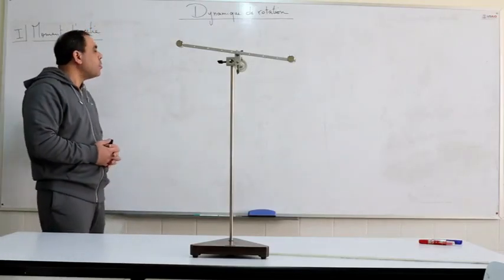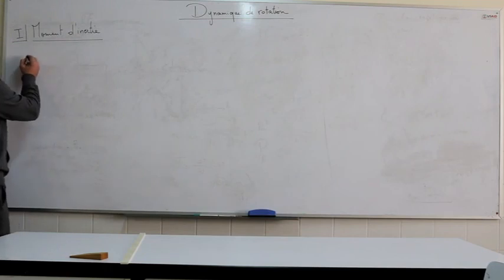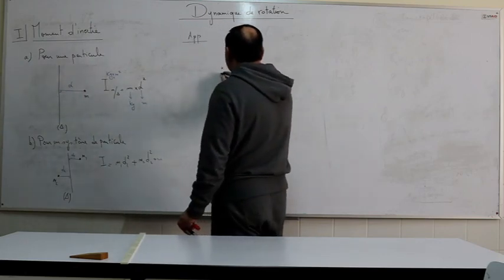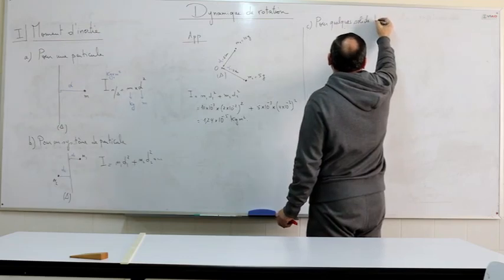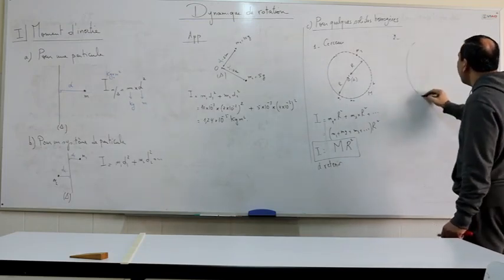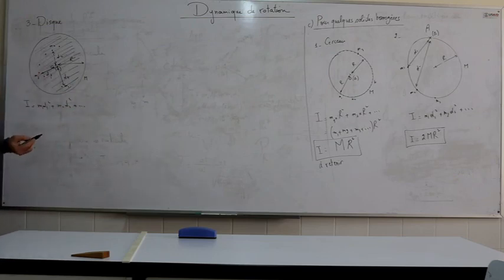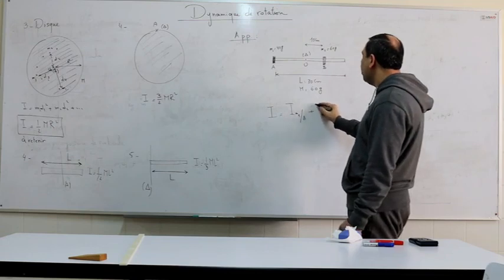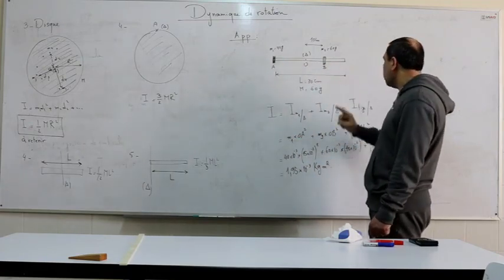Rotational Dynamics 2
Moment of inertia and Newton's second law for a solid in rotation, application.